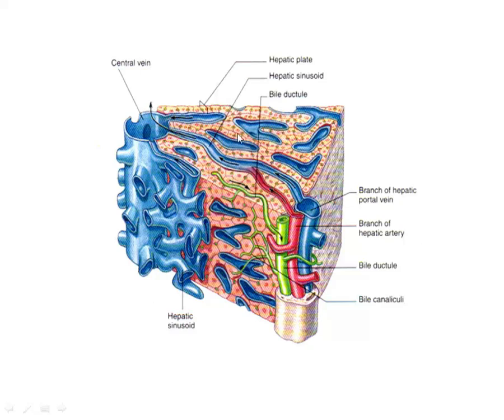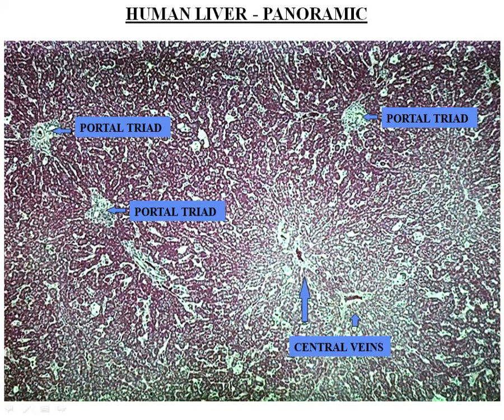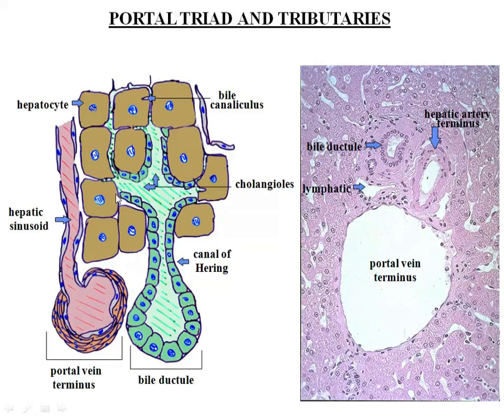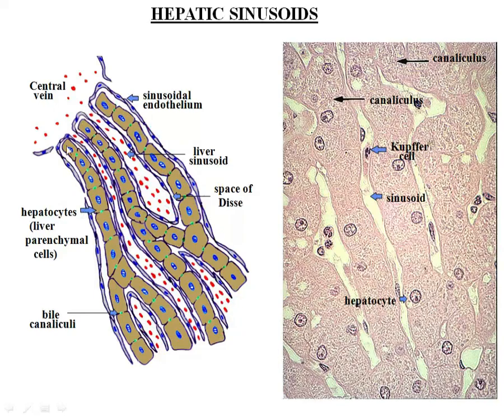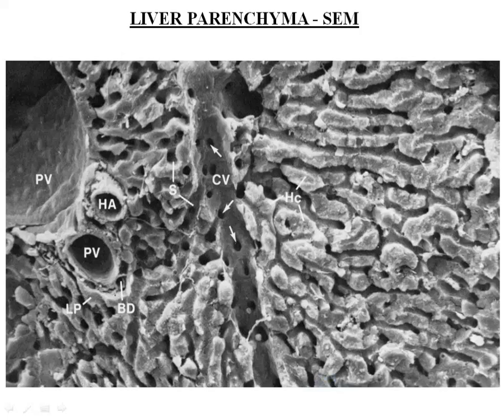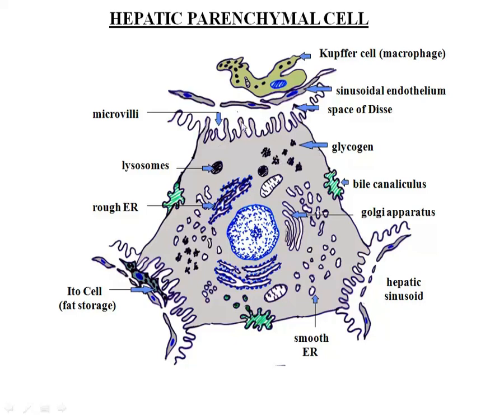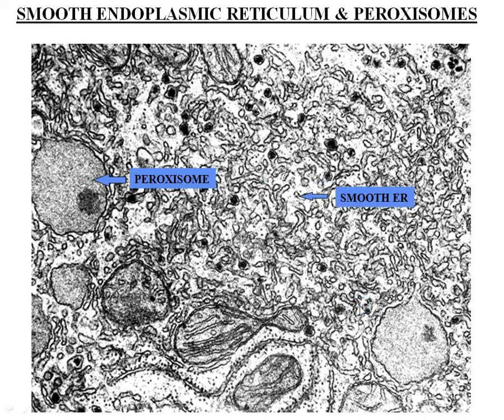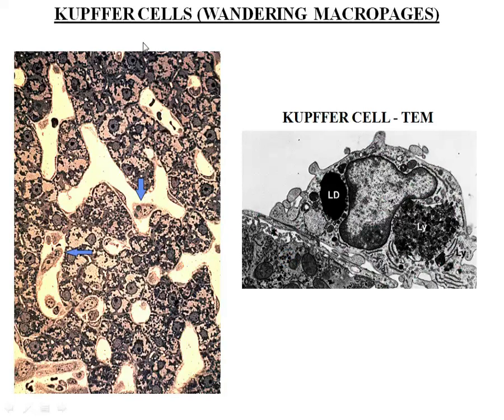Zoology Mammalian Histology CSJ TY Sem I PII 3.5 V.5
Glands associated with digestion - liver part II